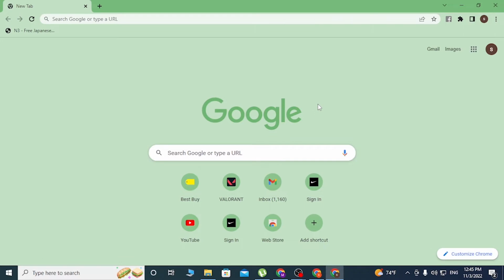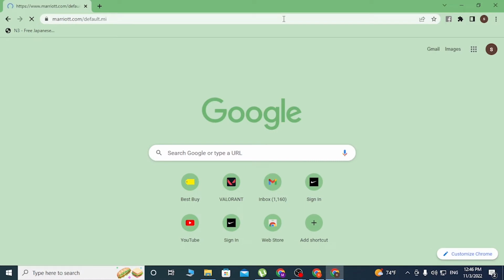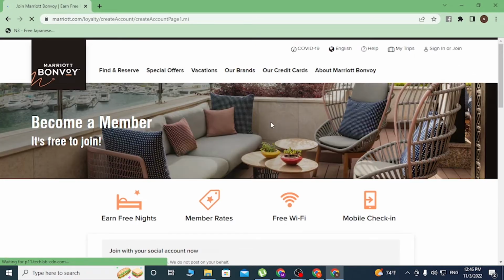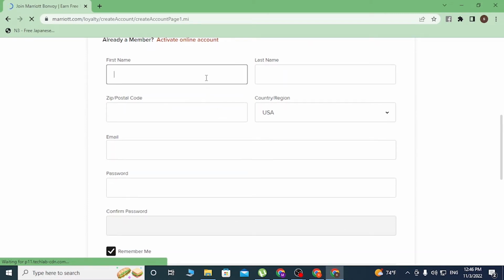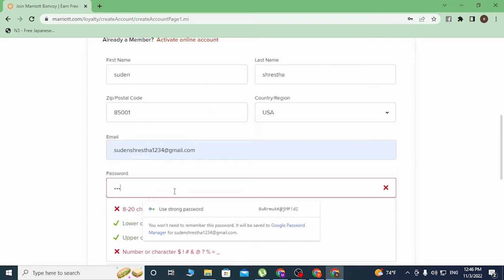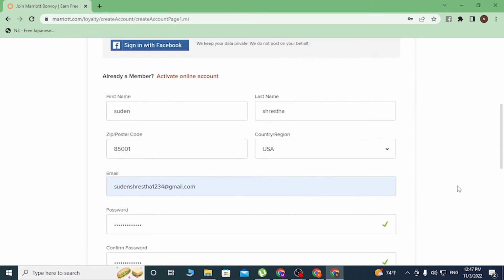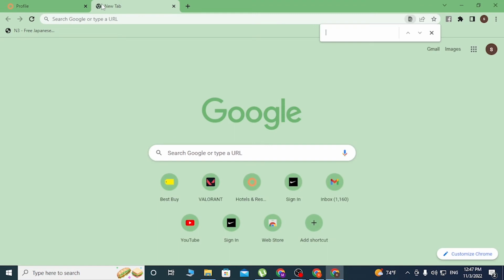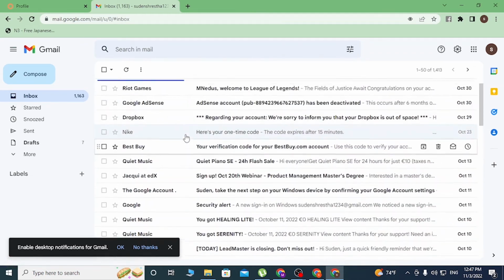How to Create Marriott Bonvoy Account? Marriot Bonvoy Account Sign Up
Learn how to create an account on Marriott bonvoy. You can easily sign up for Marriott bonvoy on marriott.com. This video wil show you how to sign up for a Marriott bonvoy account with quick and easy steps. So, watch till the end for all the steps.